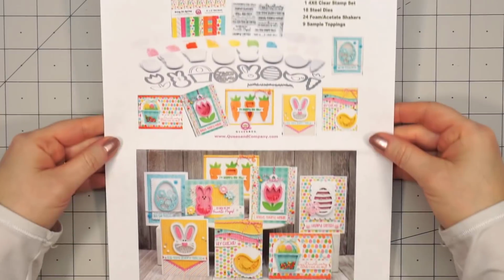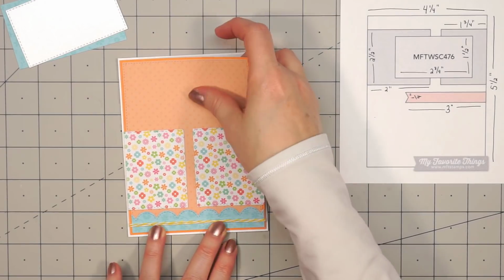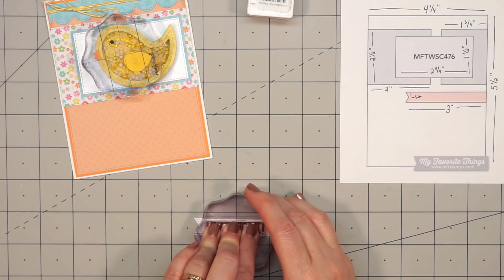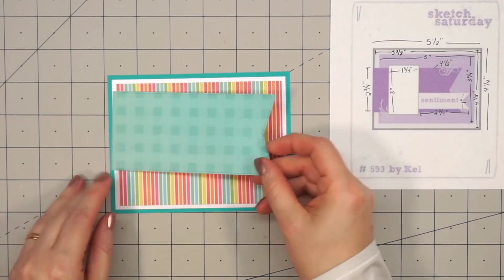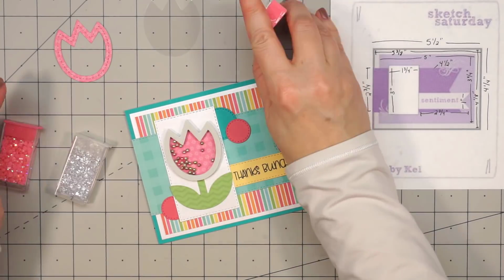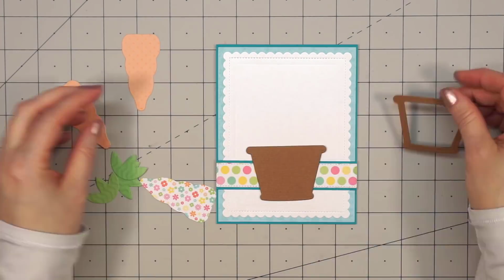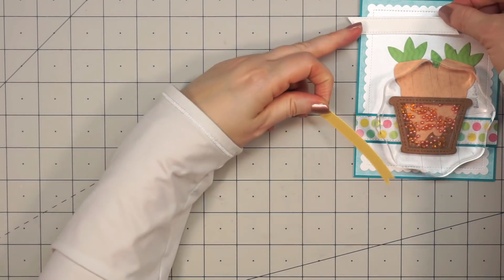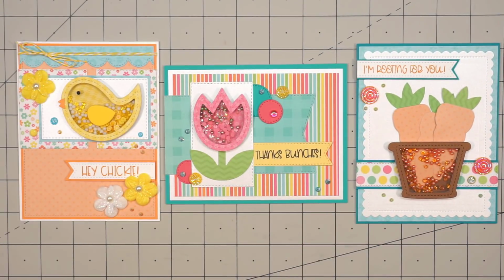Queen & Co. Bring on Spring kit (revisited) - 3 cards 1 kit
Hello friends! This video shows how to make 3 cards using Queen & Company’s Bring on Spring kit.

FEATURED PRODUCTS

Queen & Co. – Bring on Spring kit

Accent Opaque Digital 100# cardstock (for card bases)

White pearlescent cardstock